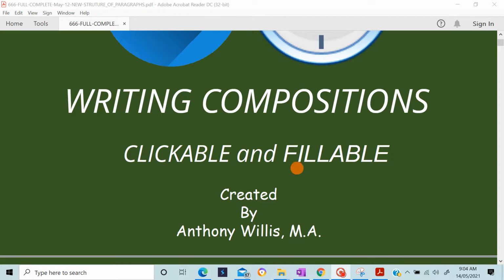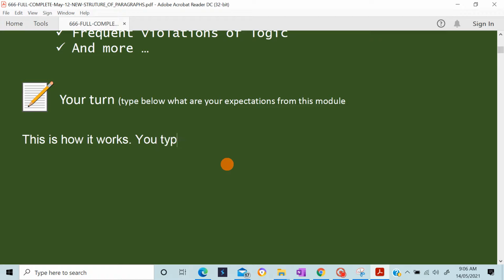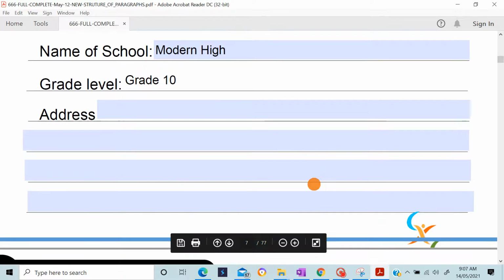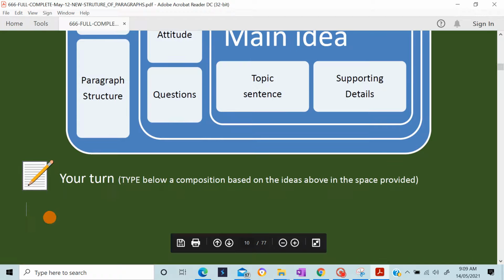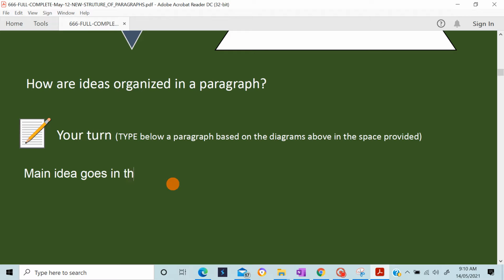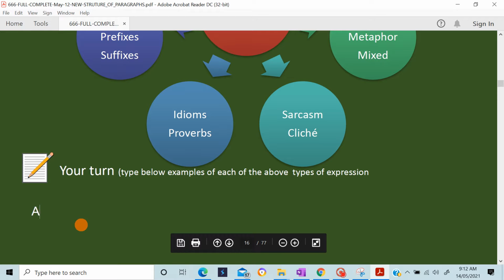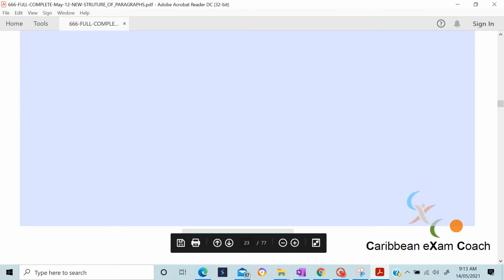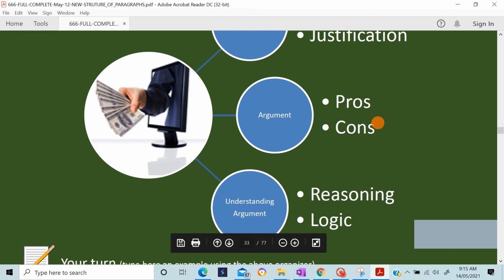A Clickable and Fillable PDF for CSEC English Compositions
STOP using old fashioned way to prepare for your English Exam. START using clickable and fillable PDFs to develop your skill at writing compositions,